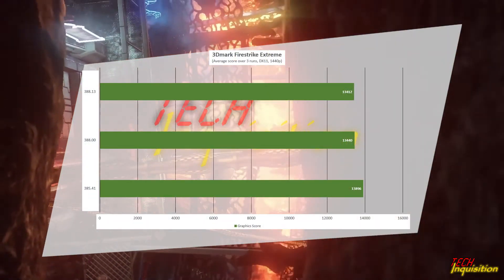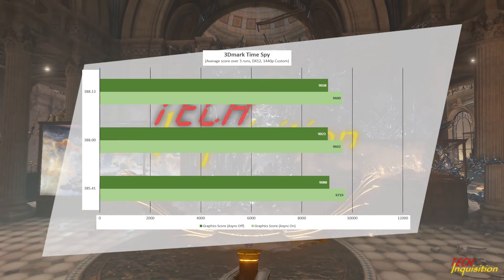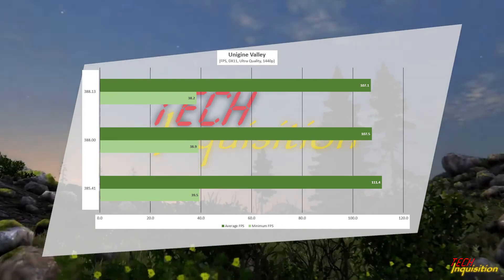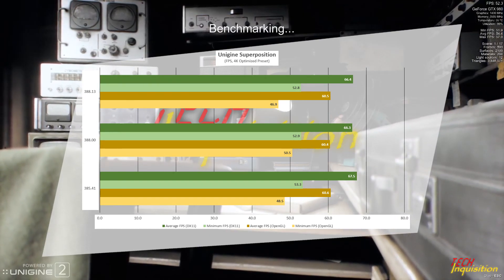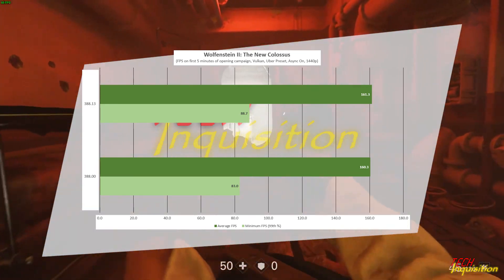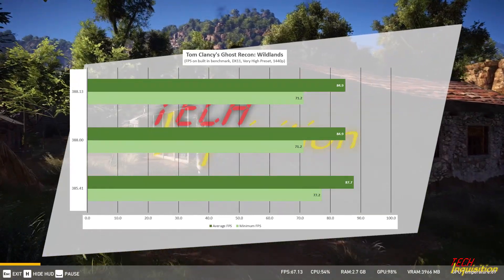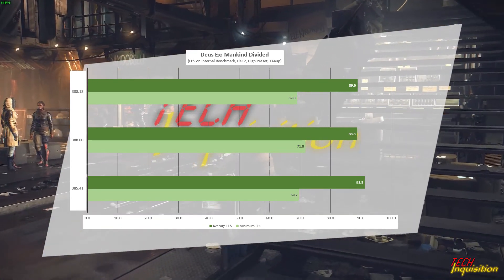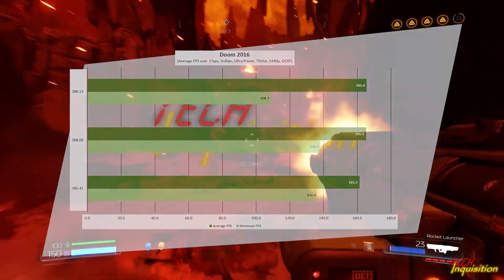Nerf Hunt - Pascal - Episode 4 (388.13)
Welcome to the Nerf Hunt series where we investigate Pascal Driver Performance between the latest and previous drivers...

In this video we investigate the performance of the latest 388.13 drivers from Nvidia, compared to previous drivers going back to 385.41. For more details of the latest drivers, please feel free to review the release notes

This latest drivers include Game Ready (TM) performance improvements for the following titles:
- Wolfenstein II: The New Colossus
- Need for Speed Payback
- Added support for the new GTX 1070 Ti

Overall the new driver seems to be fairing a similarly to the previous driver and we see an overall stable existing title performance, with per API performance being:
- DX11: Stable
- DX12: Stable
- OpenGL: Stable
- Vulkan: Stable

- Intel i7-4770K running at 4.3GHz
- Nvidia GTX 1080 Ti Founders Edition running at out of box stock clocks with custom fan curve